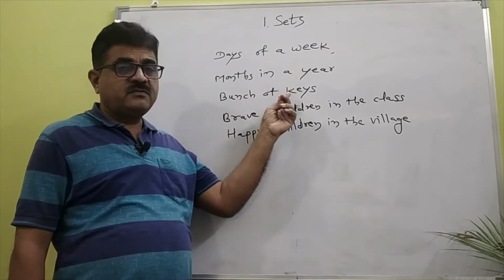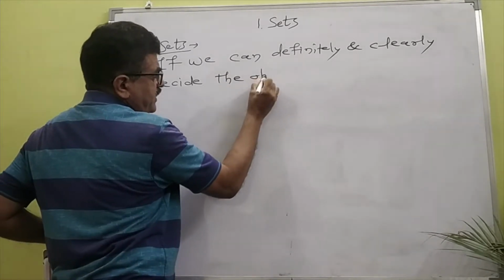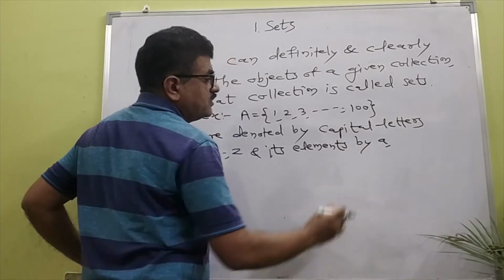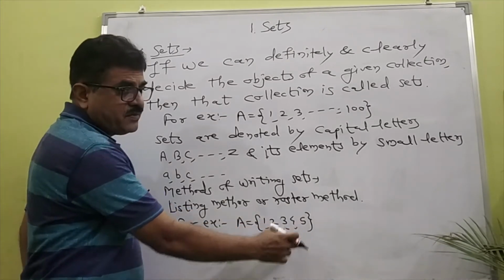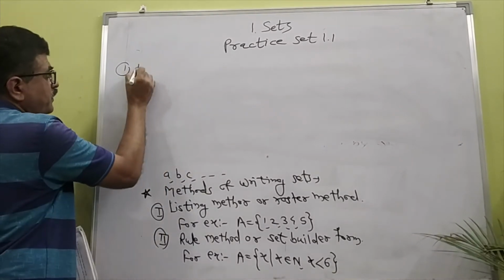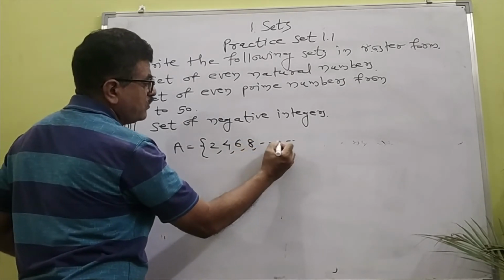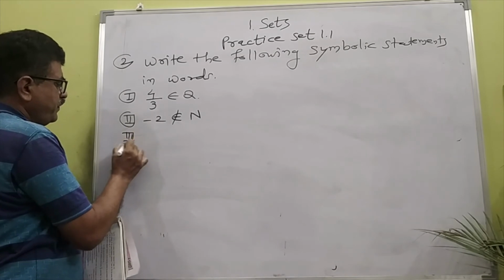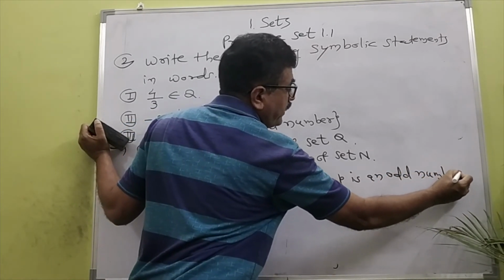Lesson 1 : Sets. Part 1 : Practice set 1.1. ( Medium - English)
Methods of writing sets. Listing or Roster method. Rule or Set builder form.